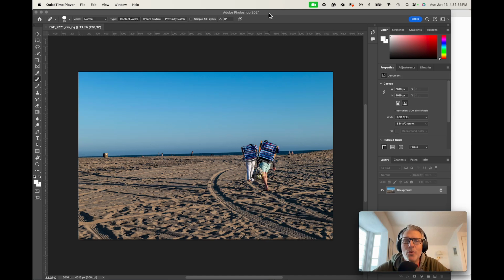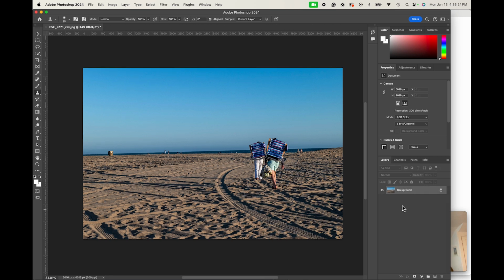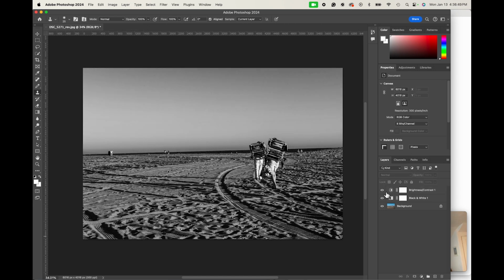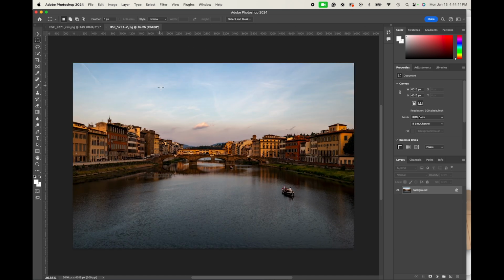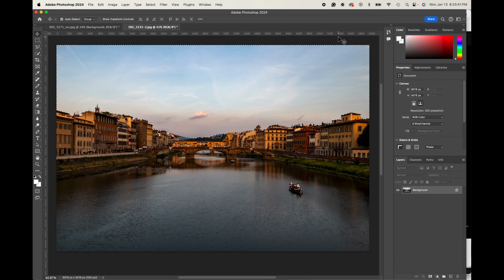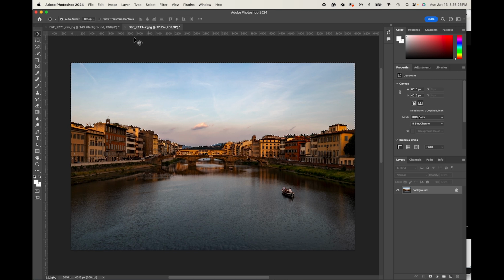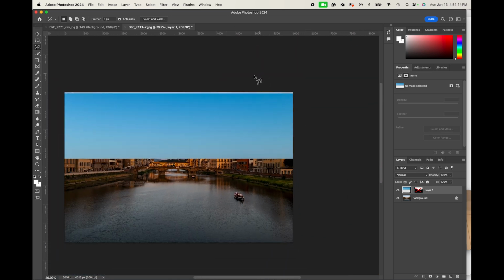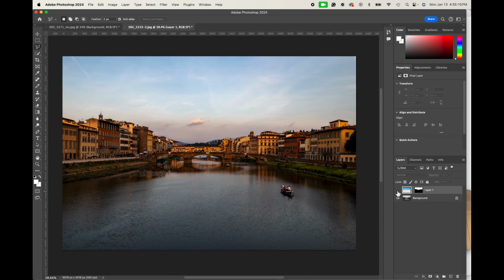Photoshop: Destructive vs Non-Destructive Methods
What is destructive vs. non-destructive in Photoshop? Here's a quick look at how to use Photoshop without "destroying" pixels and color that you might need later!